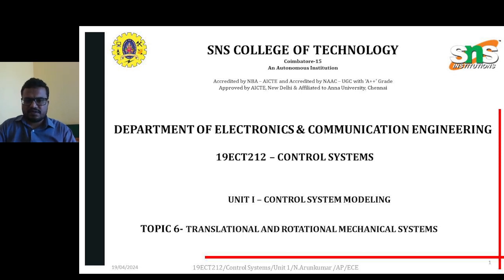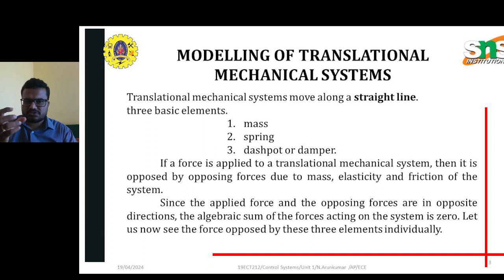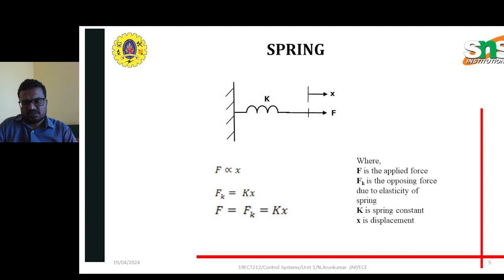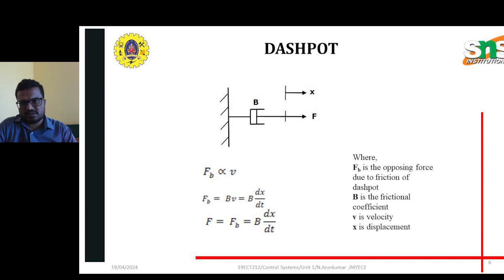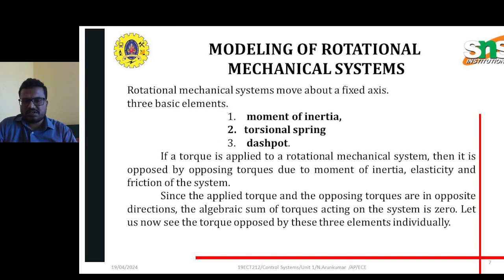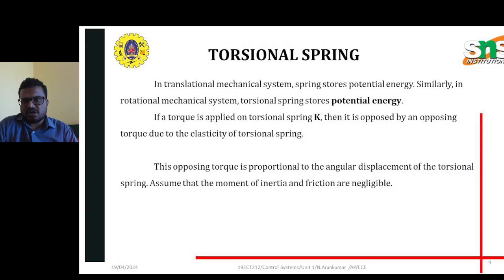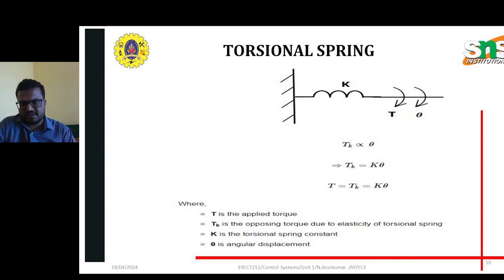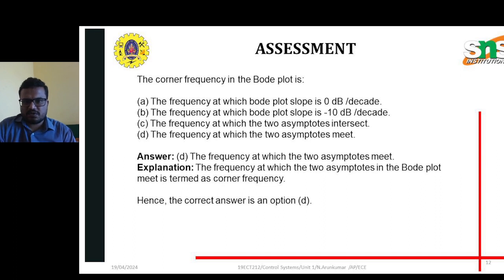Lecture Series 6 Translational & Rotaional Mechanical Systems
This video is about Translational & Rotaional Mechanical Systems in control systems